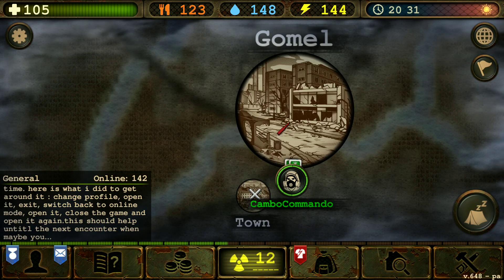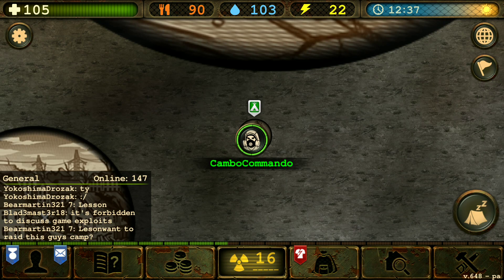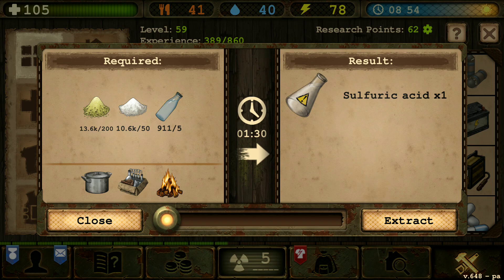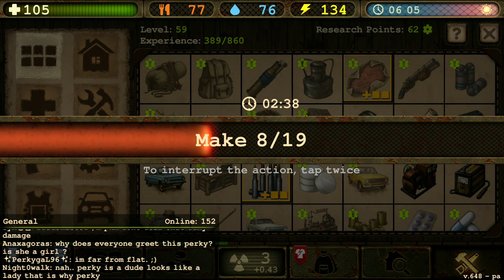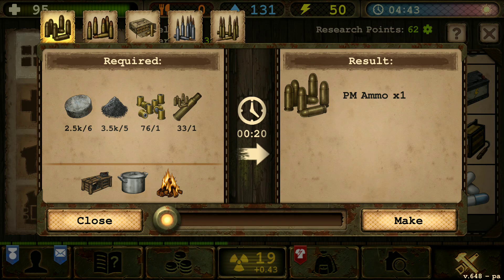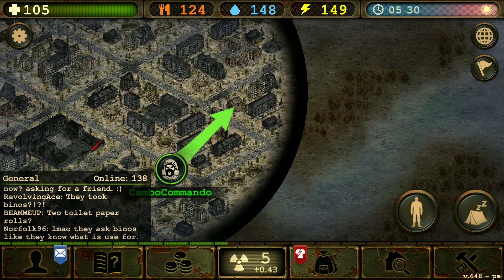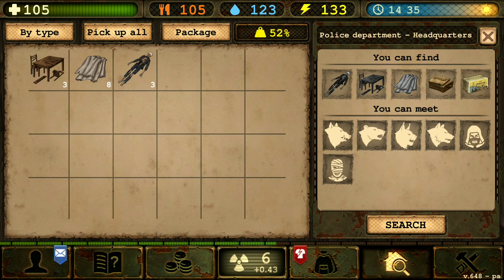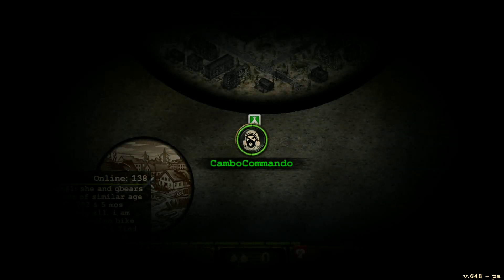How to Find Sulfur | DAY R SURVIVAL: ONLINE – Walkthrough Gameplay – Part 42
Today I will show you how to get sulfur. So that we can make everything in this game.